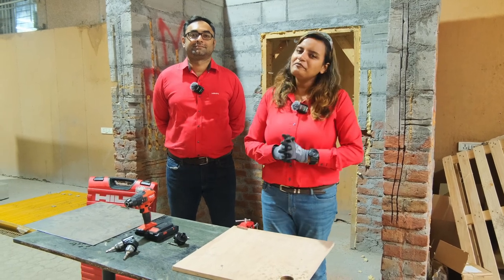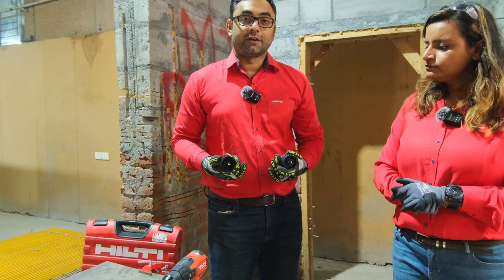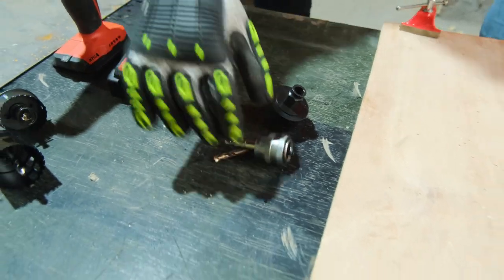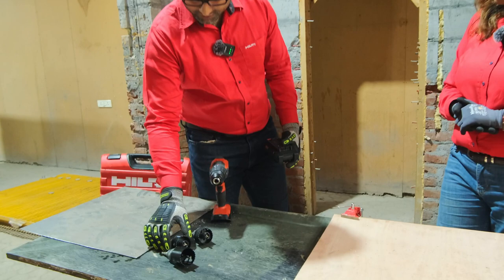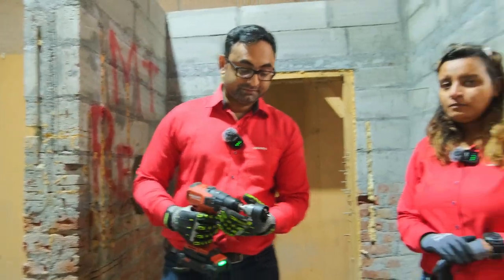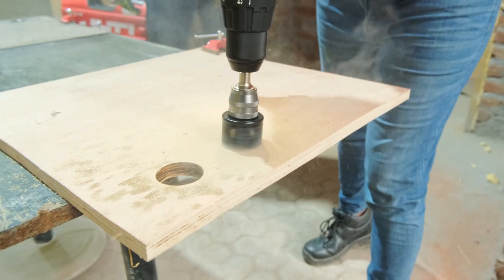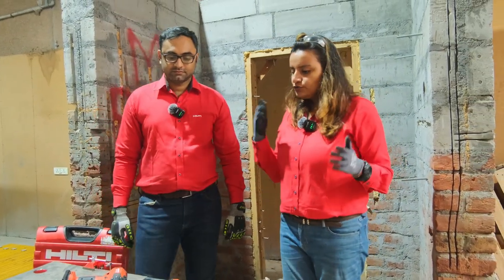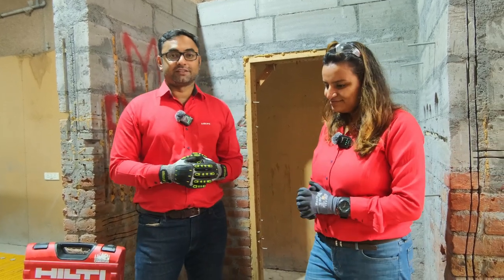Discover how to boost productivity & safety with our new hole saw inserts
The latest session of Hilti LIVE is here!

Join our experts, Anwesha Goswami and Vivek Krishnan, as they take us through the latest line of hole saw inserts, and how they improve jobsite productivity and safety while having the advantage of faster assembly/disassembly.